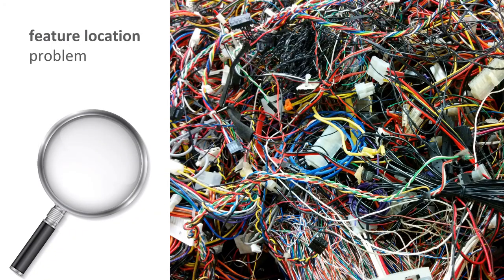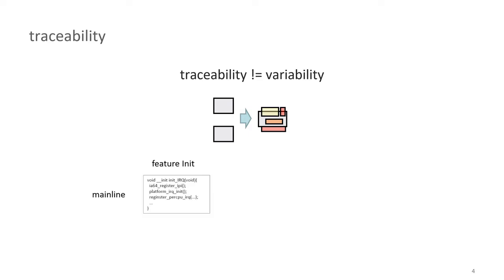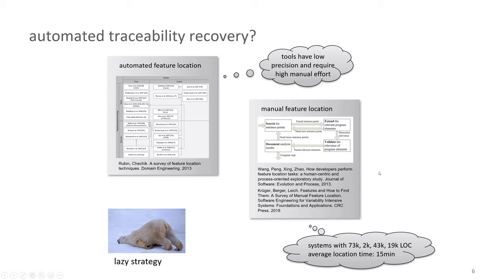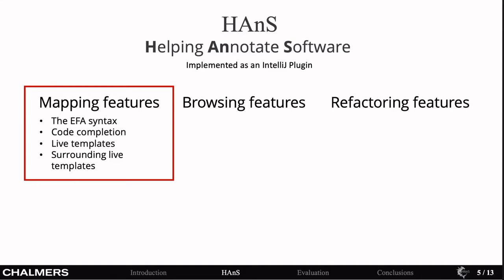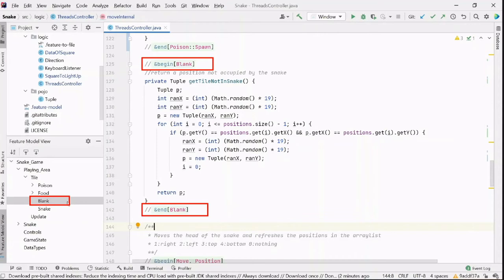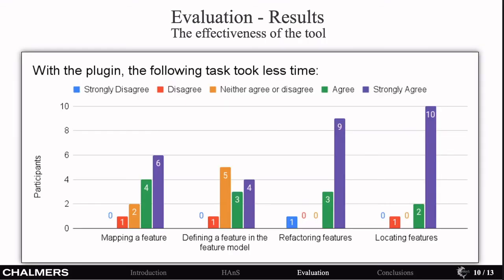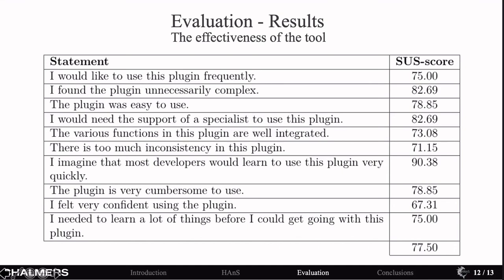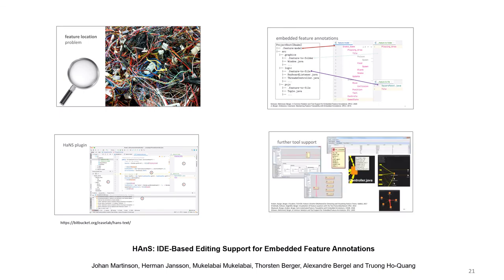HAnS: IDE-Based Editing Support for Embedded Feature Annotations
Johan Martinson, Herman Jansson, Mukelabai Mukelabai, Thorsten Berger, Alexandre Bergel and Truong Ho-Quang